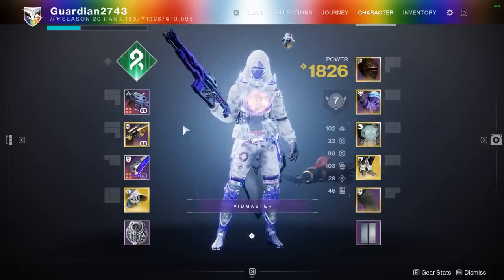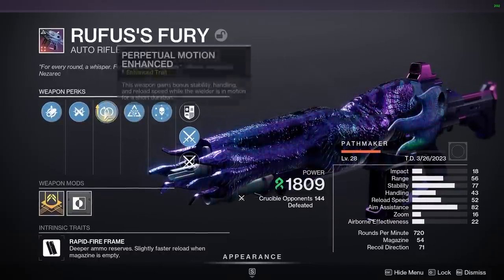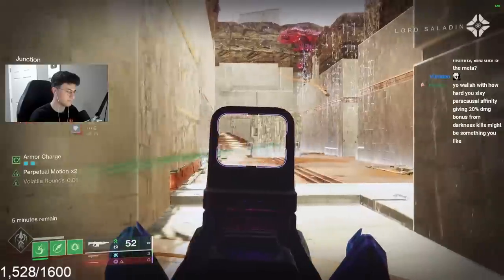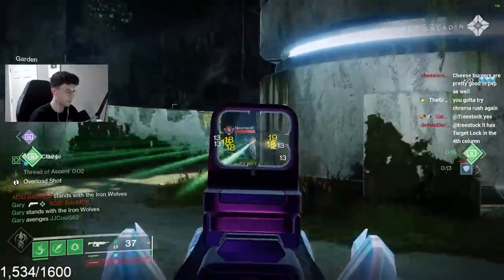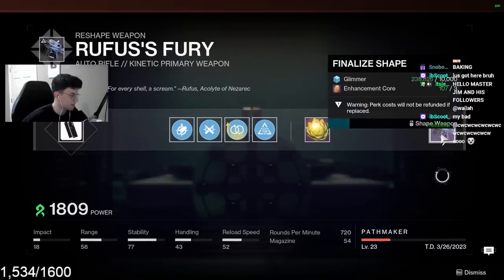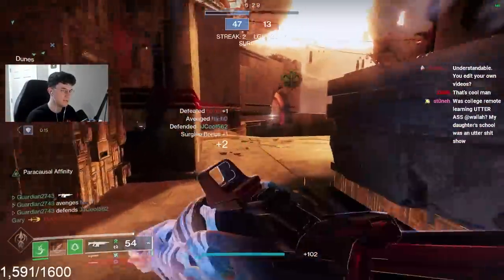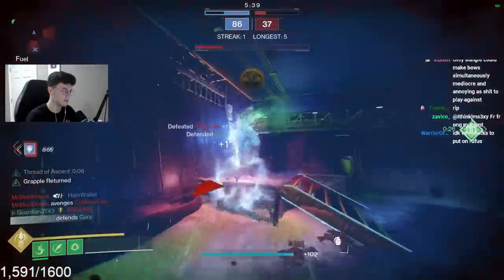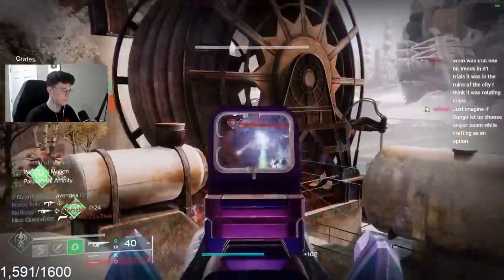DO NOT USE THIS PERK ANYMORE I REPEAT DO NOT USE IT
destiny 2 season of defiance titan strand gameplay campaign LIGHTFALL 2023 farm neptune weapons farm most efficient farm Rufus's Fury auto rifle root of nightmares